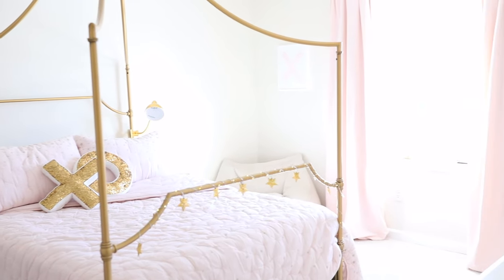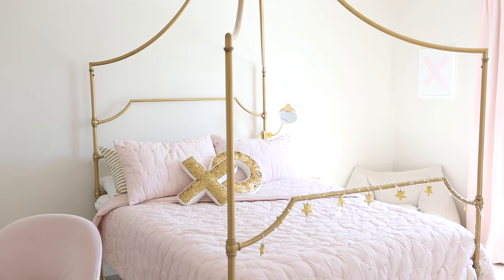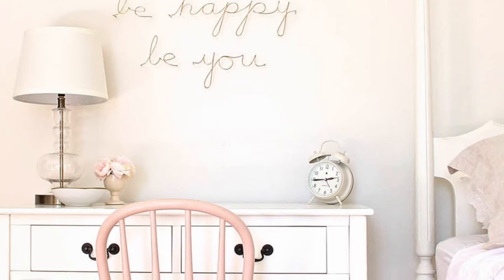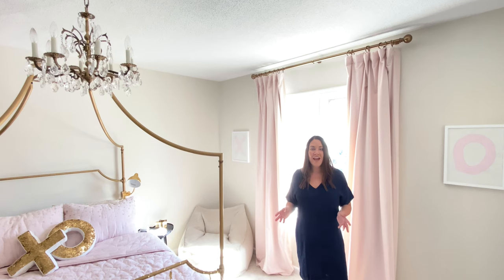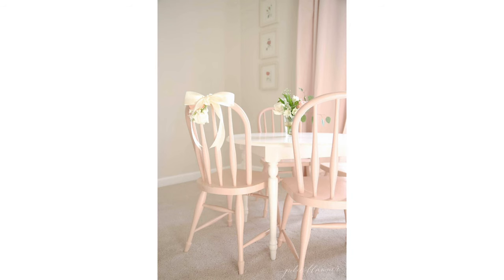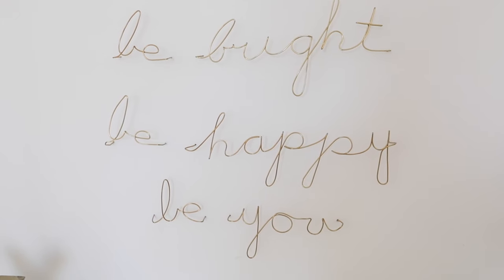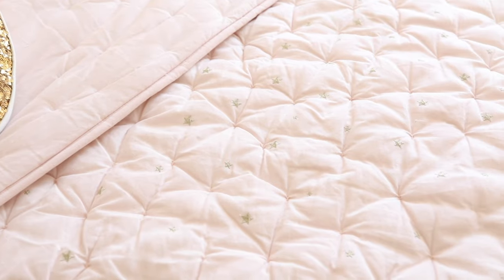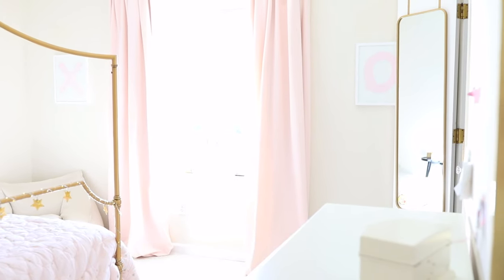Girls Bedroom Design Ideas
Today I'm sharing the secrets behind the design of my daughter's tween  bedroom. These simple tips can help to transition a room from one season of their life to the next.

Peony Wall Decals
More Wall Decals
Desk Chair
Desk | Discontinued | Similar
Lounge Chair
Side Table | Discontinued
Door Mirror
Desk Lamp | Discontinued | Similar
Vintage Chandelier
Clip On Lamp
Bedding | RH Teen, Discontinued | Similar
XO Pillows
Stripe Pillow Covers
Heart Sheets
Pin Board | RH Teen
Star Lights
Star Votive Holder | Discontinued
Jewelry Box